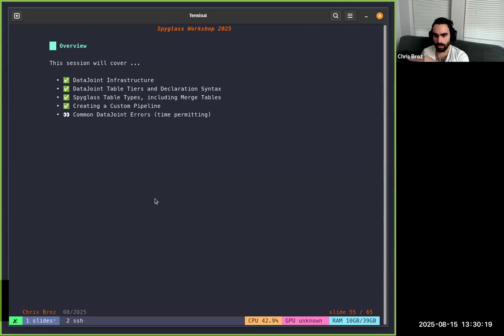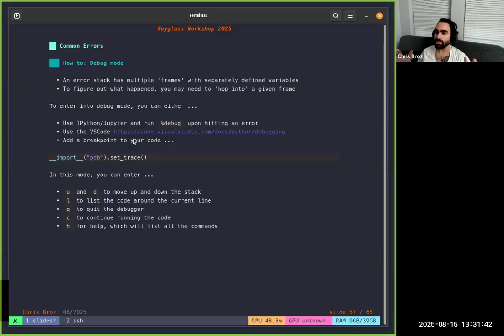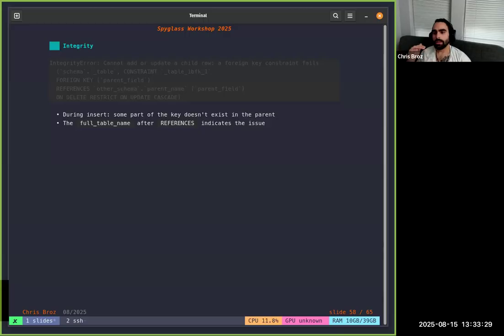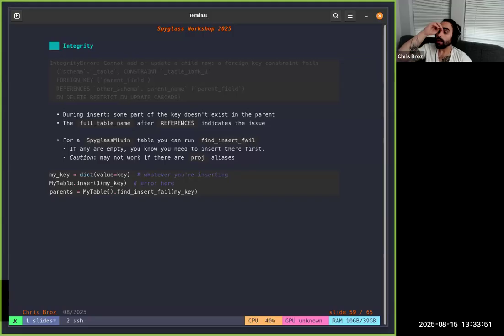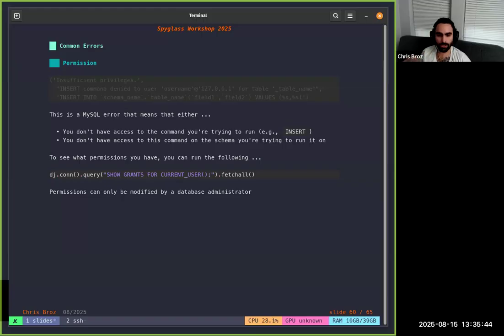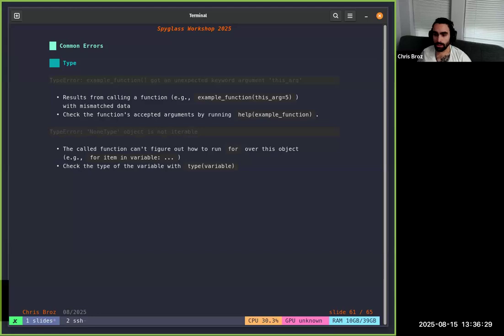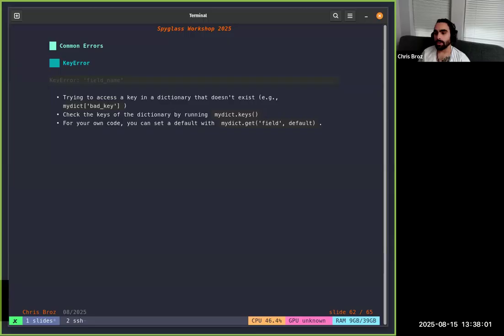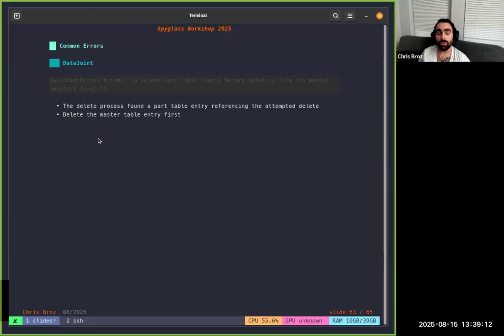Common Errors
Spyglass Workshop 2025, part 5/5

Related materials: Spyglass Concepts notebook

Note: The master-before-part delete error is now resolvable with the `force_masters` flag